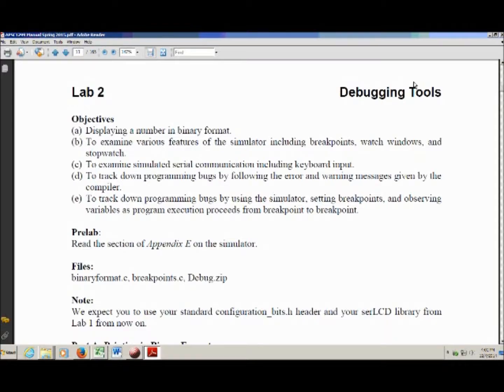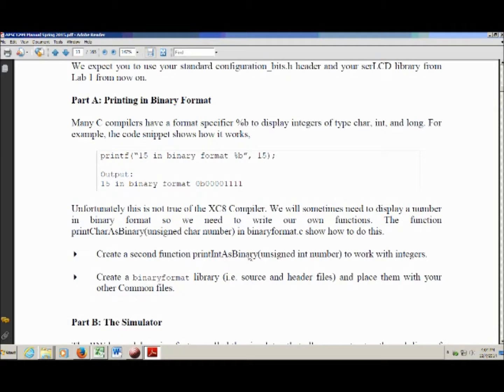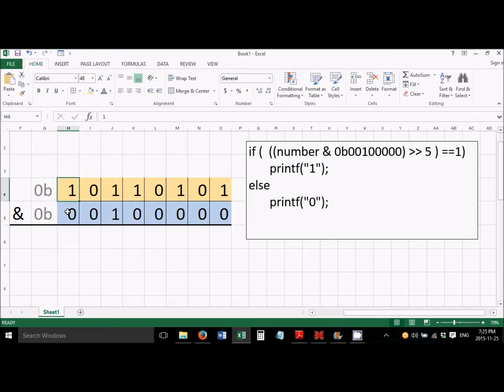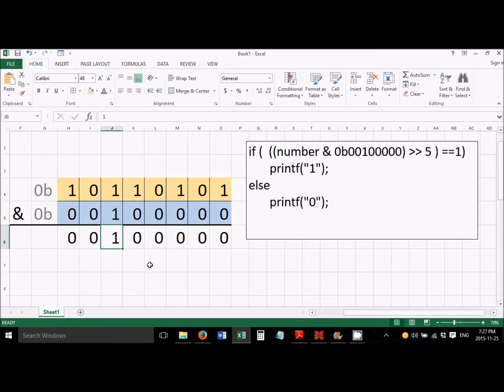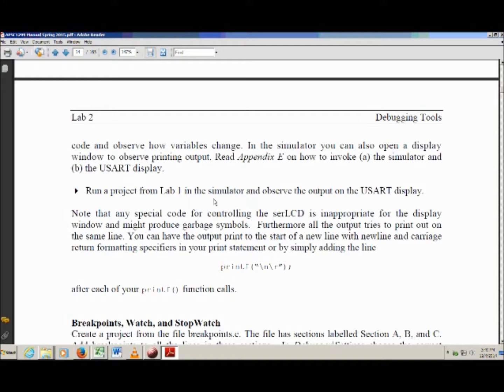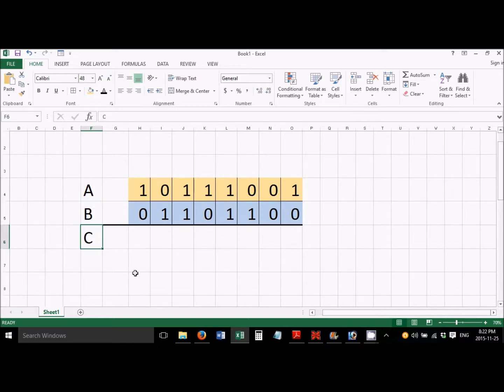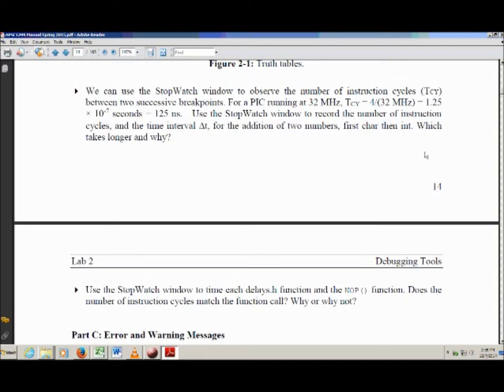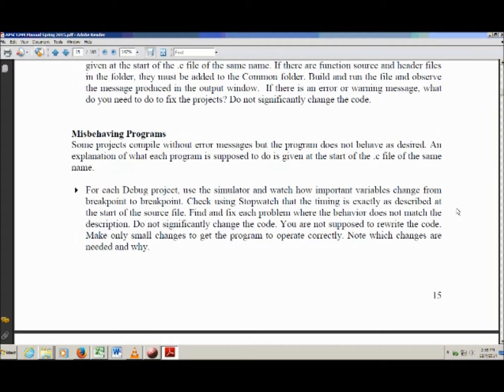Apsc 1299 Lab 02 Intro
Introduction for Lab 2, Debugging Tools, for KPU's Apsc 1299 course.